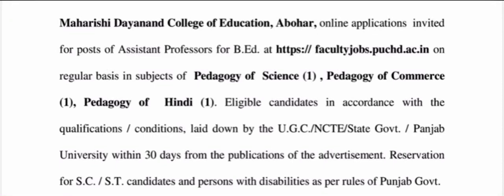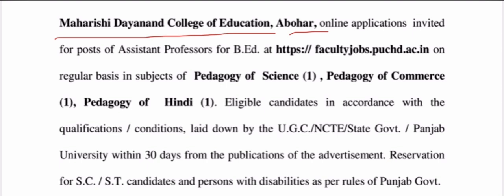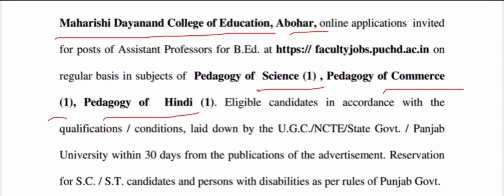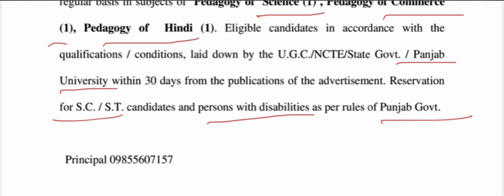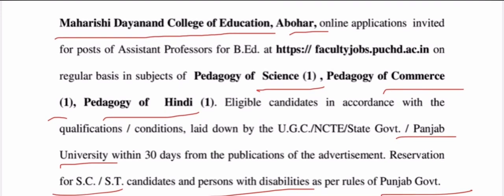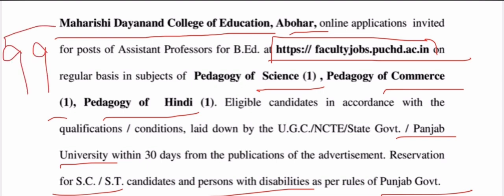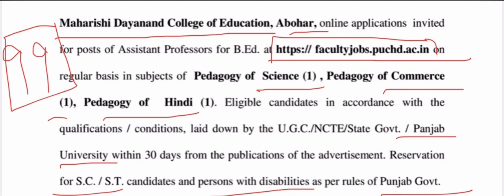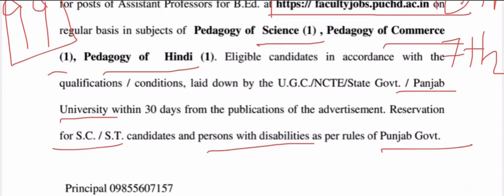Assistant professor in Punjab/Maharishi Dayanand College of Education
si=dXYOKcsX2Sa5imhM

playlist?list=PLFE2Z1-
03fm0YBQmqLhAb05dhbNVuMn37&si=ZSe085M_
mcV-KVa1

playlist?list=PLFE2Z1-
03fm1uPHXqJLT6T8vPBz1fADKr&si=CfZP7ykmvNc
03u2G

list=PLFE2Z1-03fm1ukxBPDCKWn-
Sk2JTb4TqC&si=4FCGn0JB0BDi5urh

list=PLFE2Z1-03fm2Gsgp|3wkcTUrZX50HYQY2&si=eVJgaQBJc8
AXbbw4

list=PLFE2Z1-03fm0OVWoXn3IDxPhCACH8г6gM&si=EX7iorBAXo
IQuRdP

For ugc net
For JRE
For SET
For Gate
for master cadre
For HPSC
For PPSC
For ikpsc